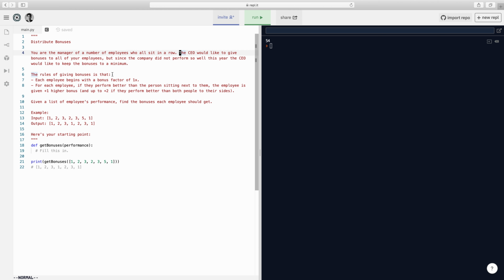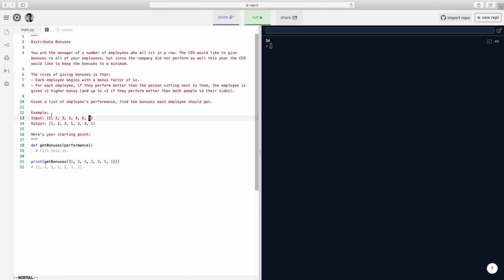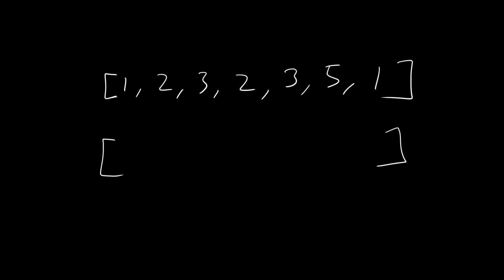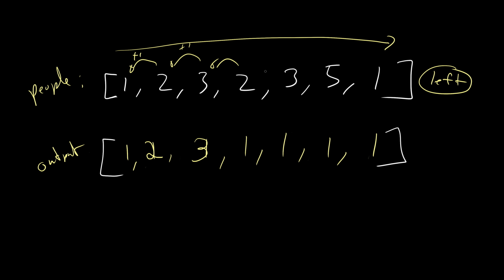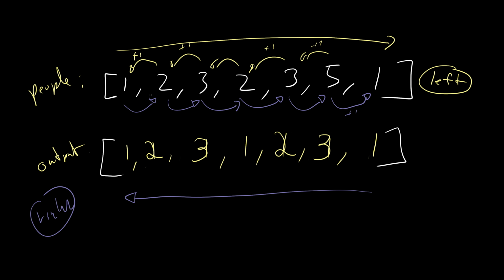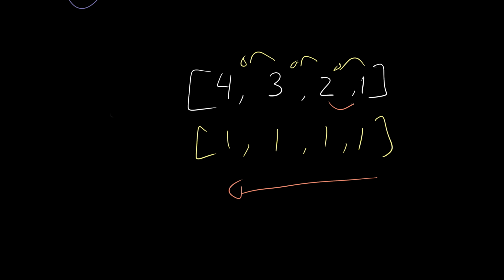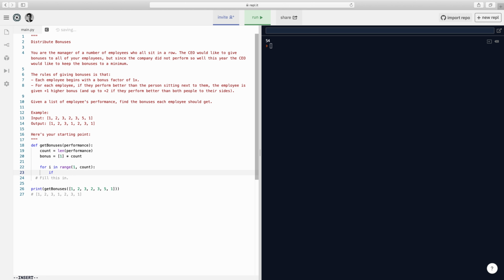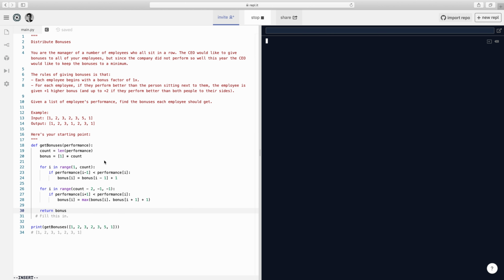Distribute Bonuses (Leetcode) | LeetCode Tutorial